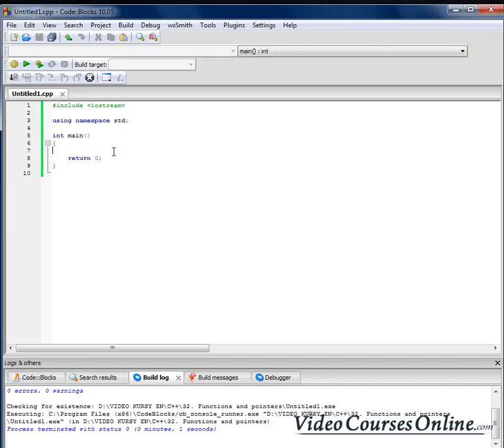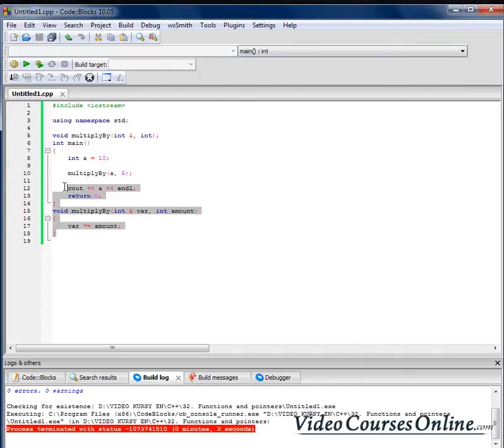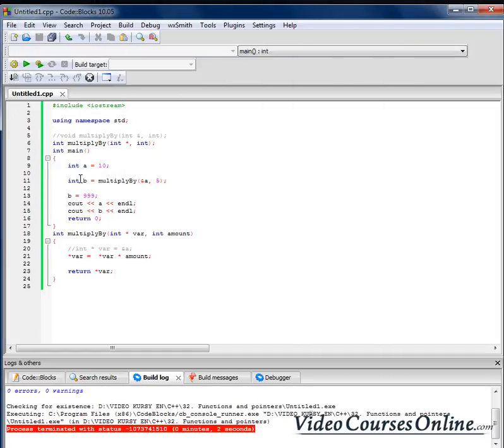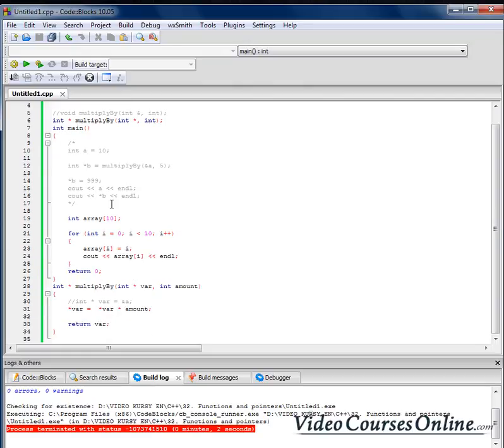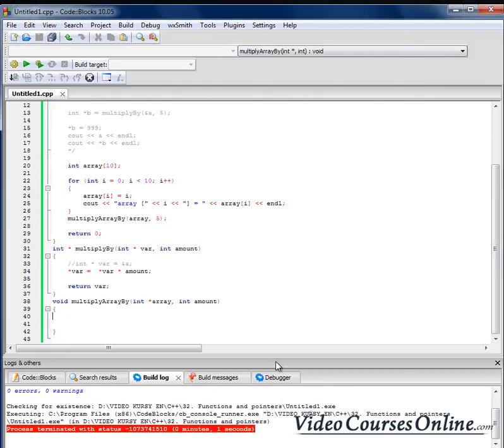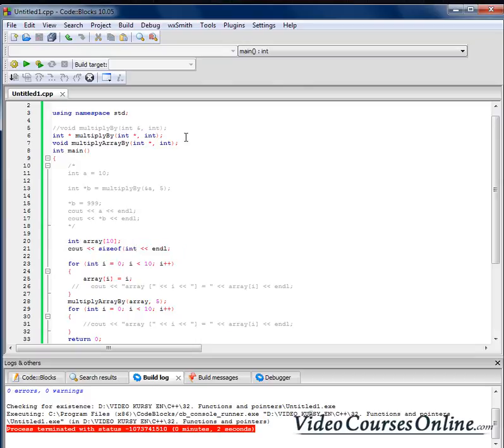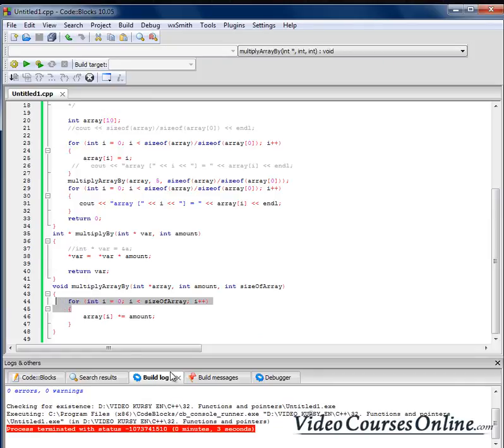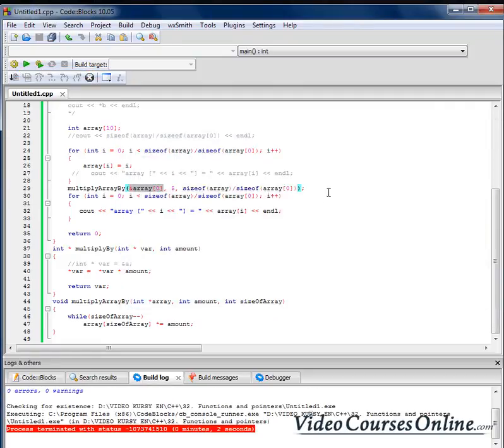005 Functions and pointers